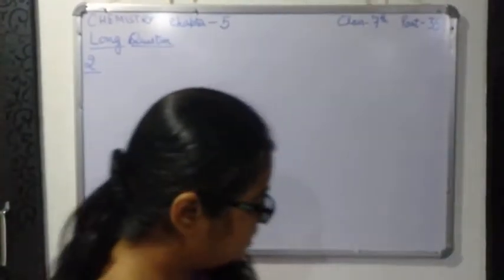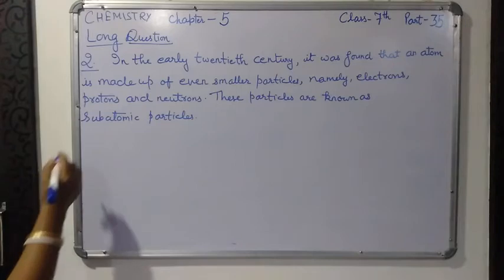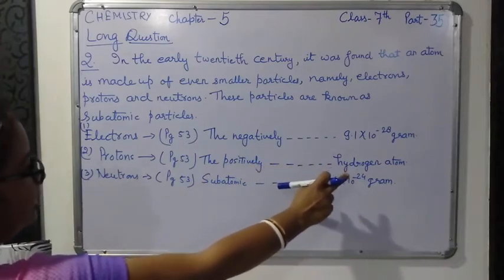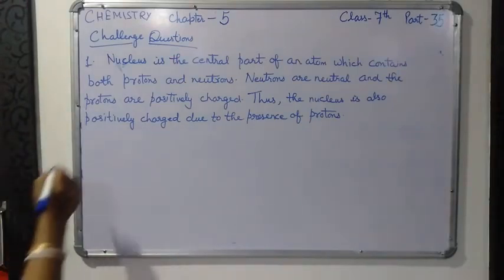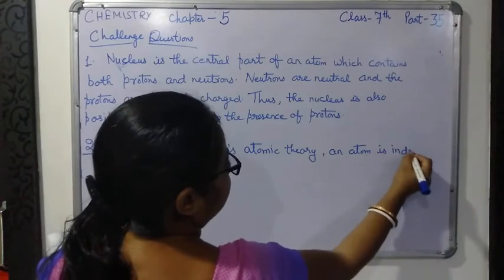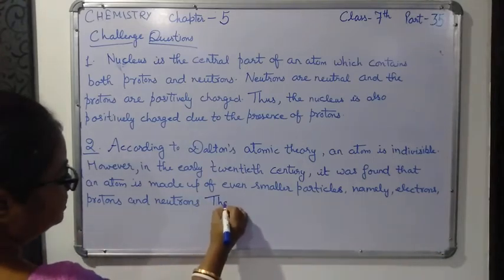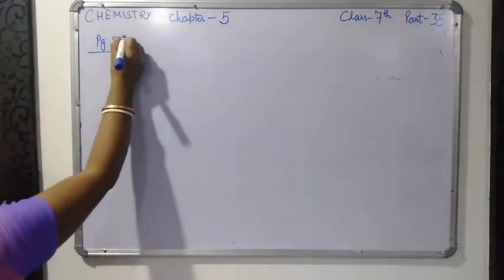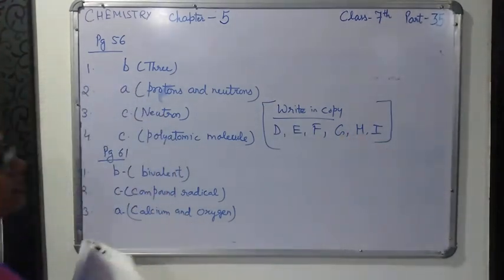VII Che Part 35